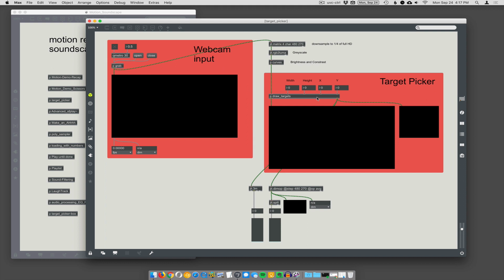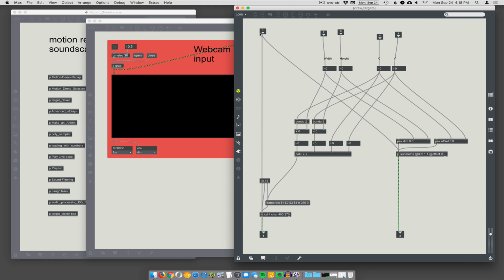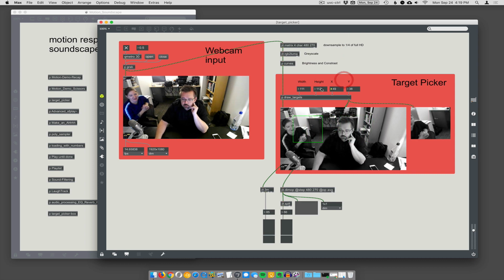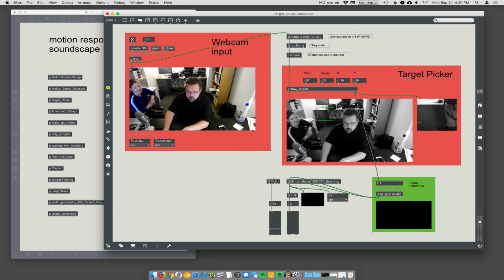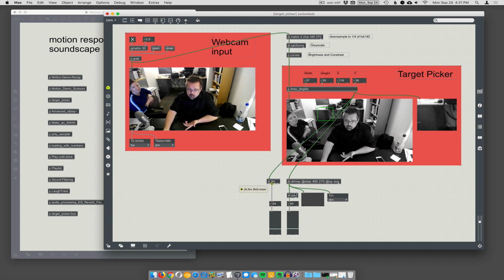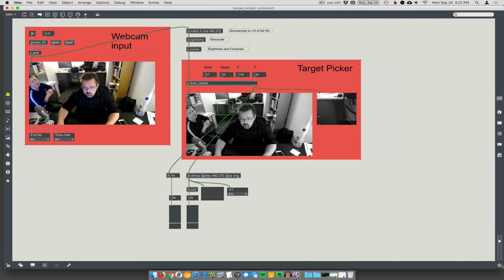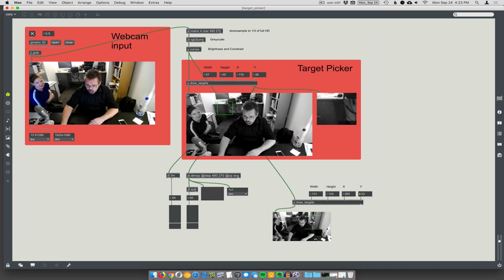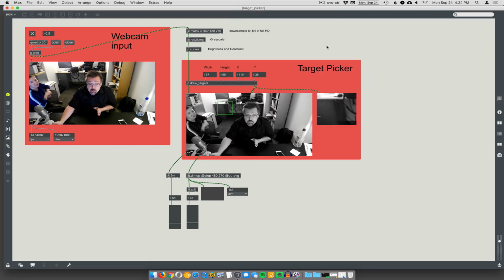Max/MSP - Target_picker